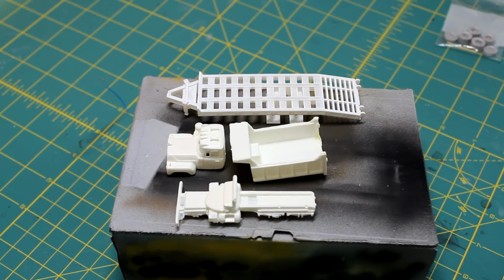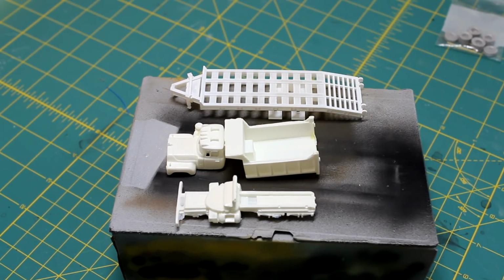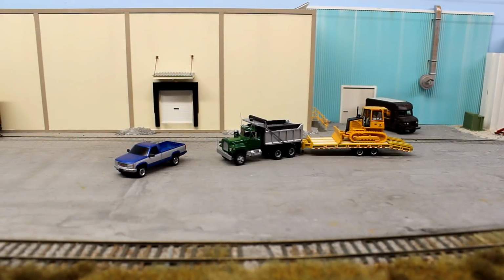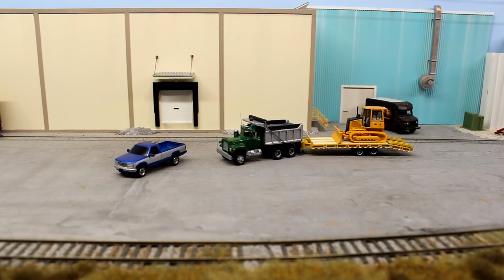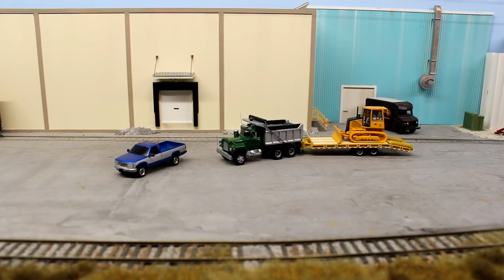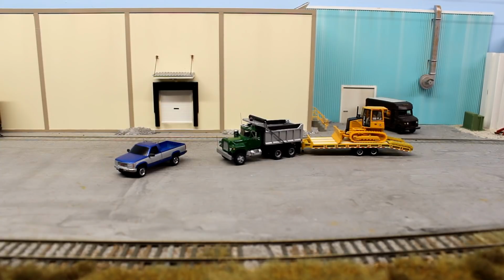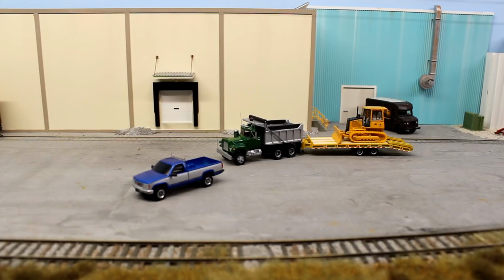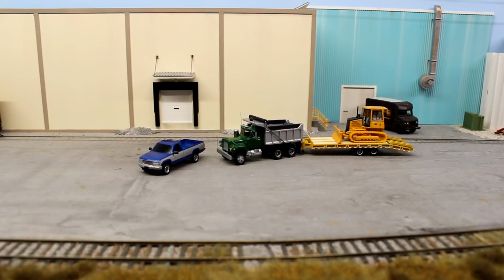Walthers Mack Dump Truck Build HO Scale 1:87